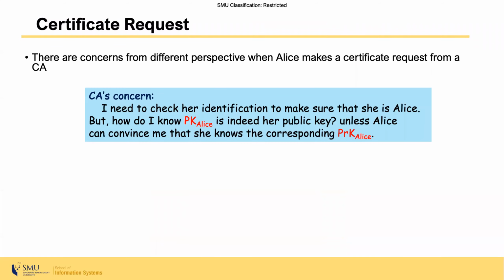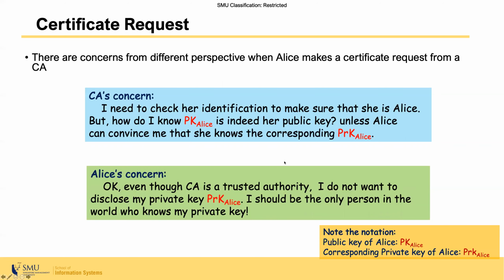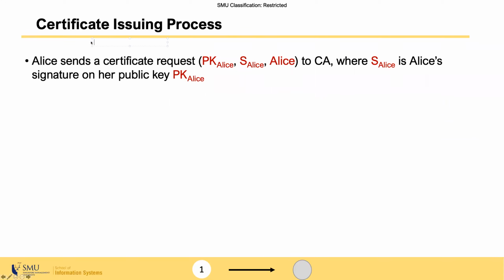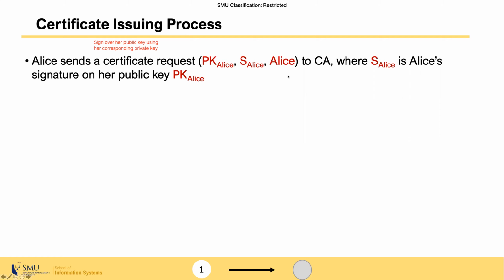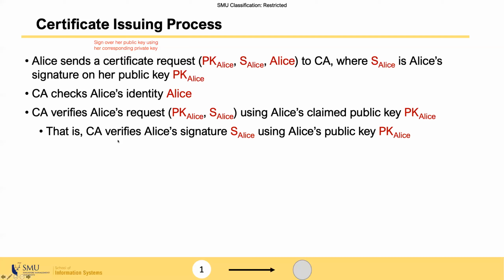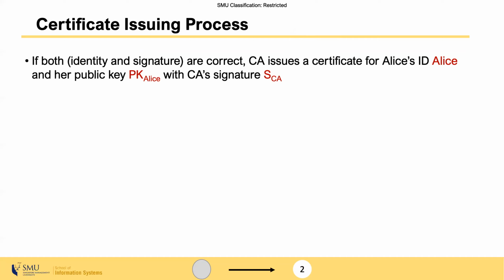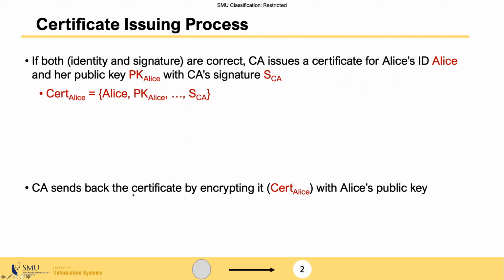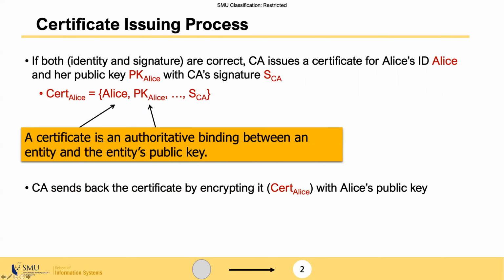Week 4 : Digital Certificates Part III - Certificate Issuing Process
Explain the steps involved in digital certificate issuing process